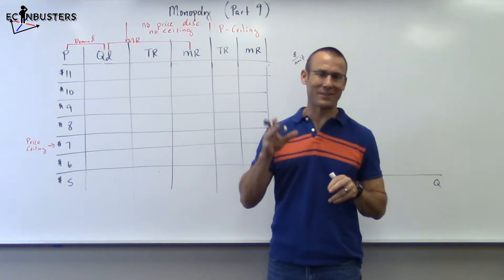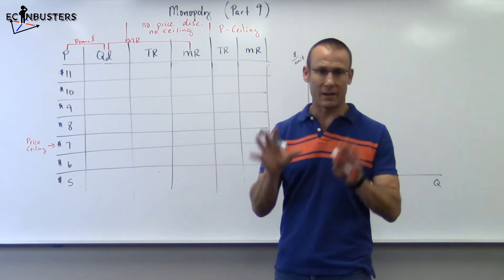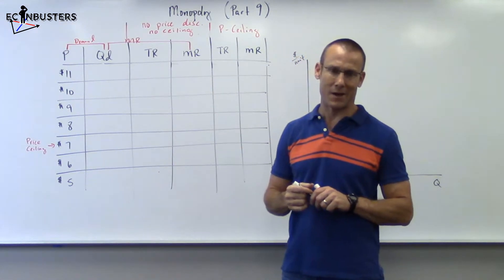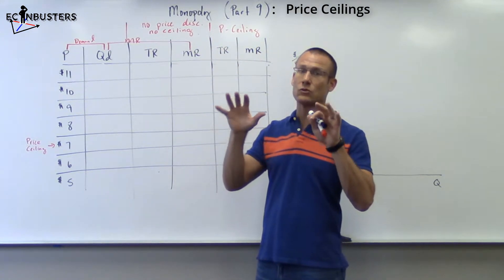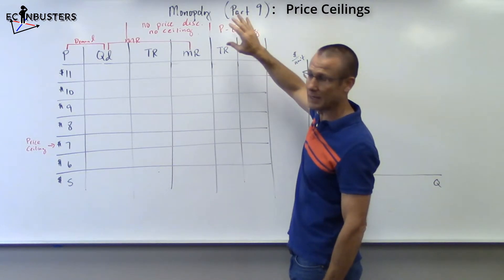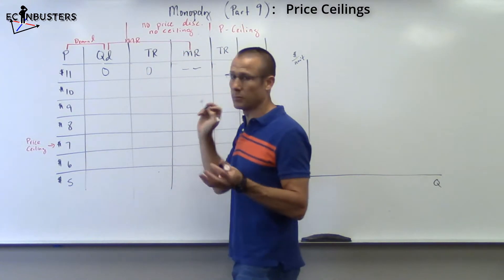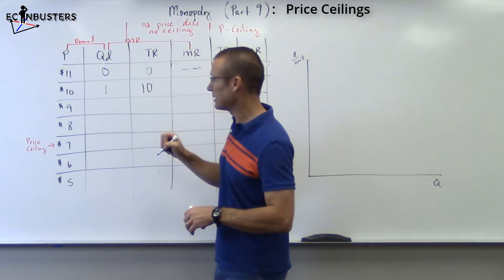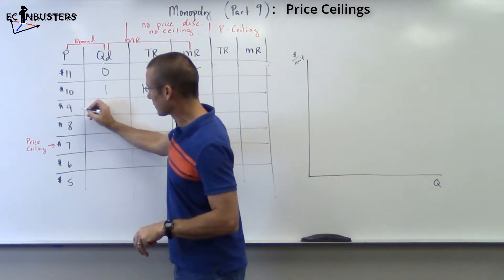Monopoly (Part 8): Price Ceilings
One way to curb monopoly power is to institute price ceilings.  They have a surprising result (in theory) - they can actually increased the amount of the good supplied to the market (again, in theory).  Remember, monopoly power is pricing power, and that is why the government (i.e., the people) might want to extend price ceilings into this market structure.   This video is made for 1st year college students or AP/IB Economics students.  It focuses on foundational economic concepts.